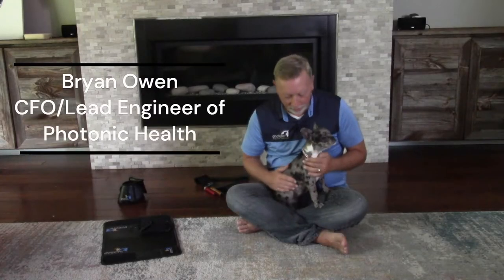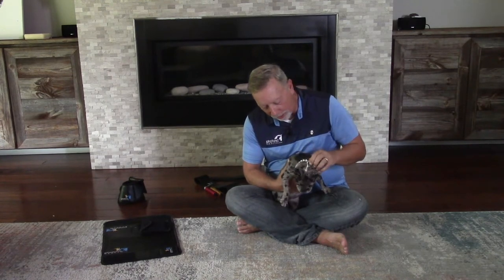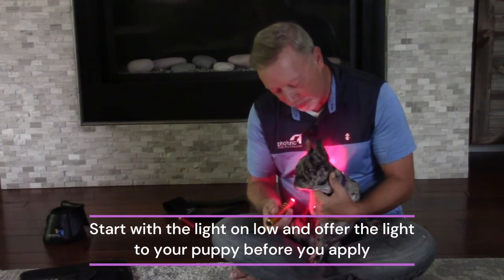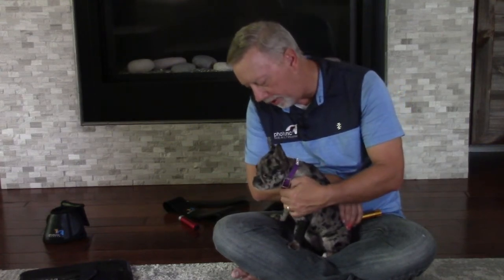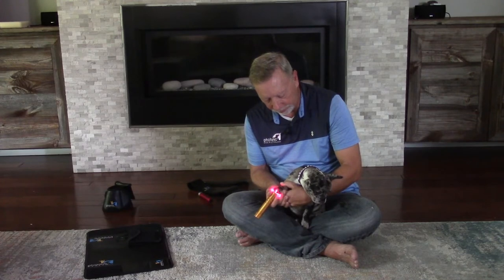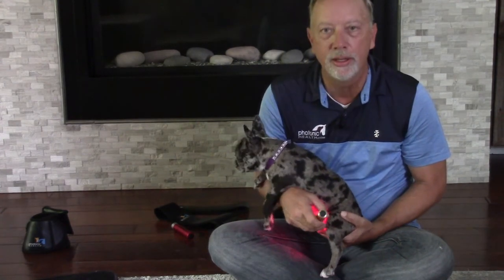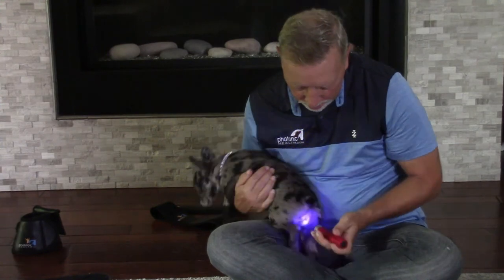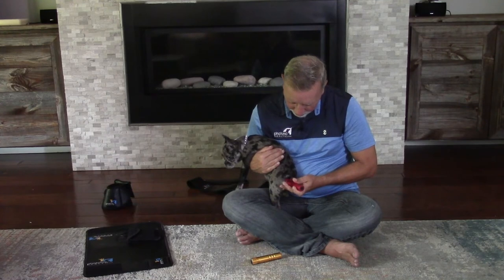How to Start Illuminating Your Dog with Light Therapy: Puppy Edition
"I received my light therapy device for my dog but where do I start?"

You receive your new light therapy device order and you are excited to get started but then you wonder... where do I start?

In this edition, Bryan will demonstrate how to get started with illuminating a puppy.